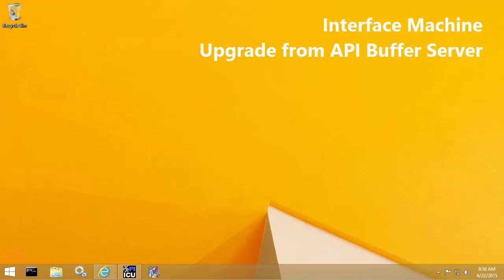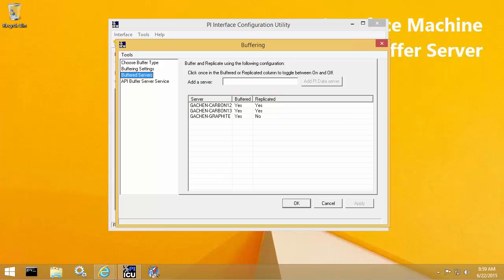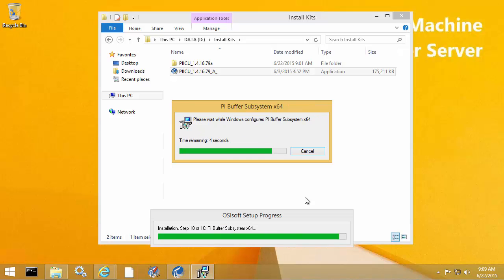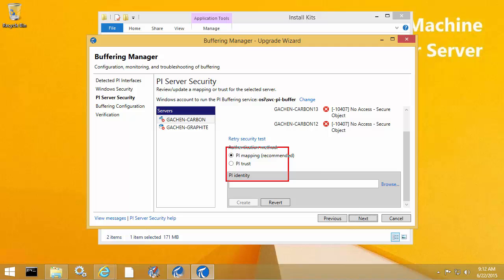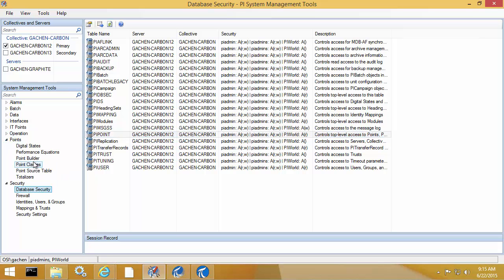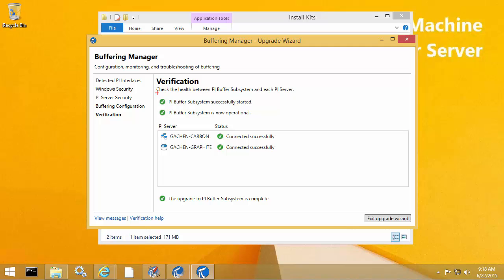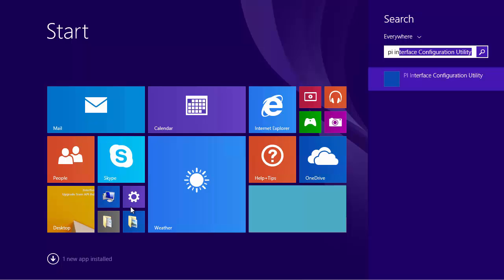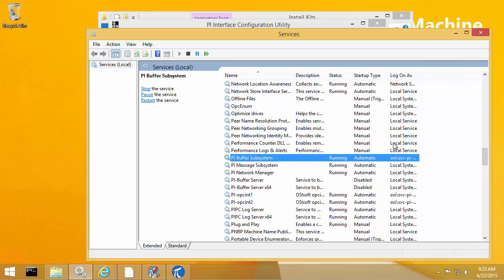OSIsoft: Upgrade API Buffer Server to PI Buffer Subsystem [from BufServ v1.6.8.22 to PIBufss v4.3]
This video walks through an upgrade of API Buffer Server (BufServ Version 1.6.8.22) to PI Buffer Subsystem (PIBufss Version 4.3.0.32) on a PI Interface Node. This process applies to upgrades to PI Buffer Subsystem Version 4.3 and later.
[00:09] PI Buffer Subsystem Software Requirements in PI Live Library
[01:12] Current configuration on PI Interface Machine
[01:37] Current buffering settings with API Buffer Server before upgrade
[02:25] Where to download the install kit from the TechSupport Website
[03:11] Run the install kit as the administrator
[03:42] Important note on services that will be stopped during the installation
[04:15] Automatic launch of Buffering Manager Upgrade Wizard
[04:31] Select from detected PI Interfaces
[04:56] Select PI Buffer Subsystem service account and perform security test
[09:51] Select Buffer Queues location
[11:29] Installation Complete
[11:36] Confirm now receiving data from PI Interfaces using PI SMT
[12:09] Launch Buffering Manager from PI ICU to check buffering counters
[14:12] Confirm that custom PIBufss service account set in wizard was applied